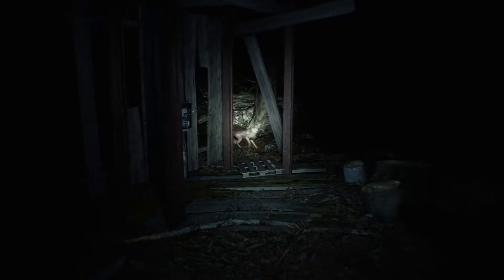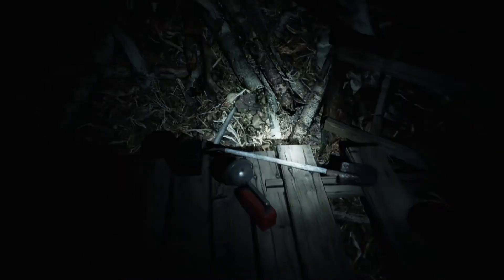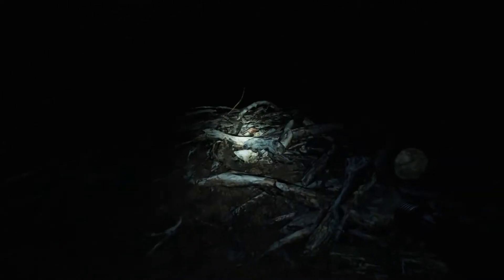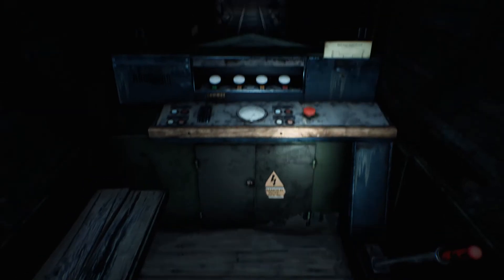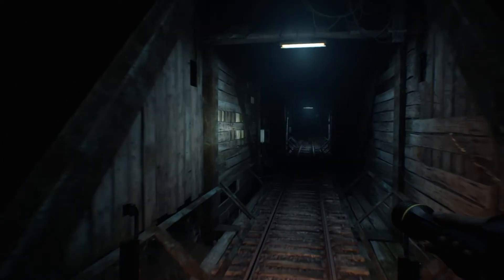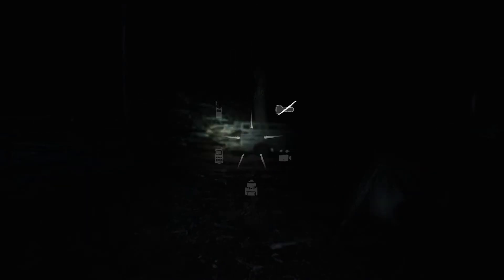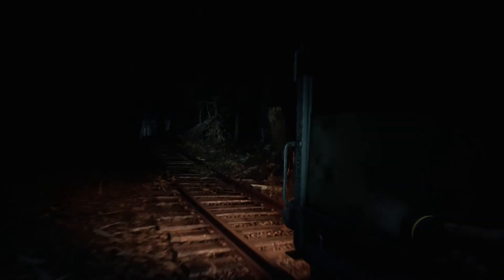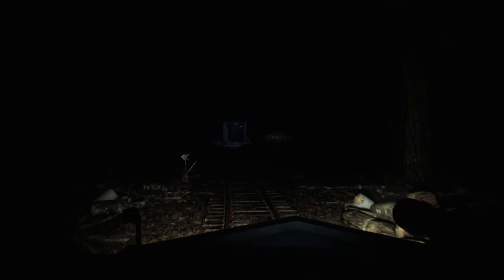Blair Witch Ep.8 WE GOIN' ON A ROAD TRIP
Cinder is unsure how to progress, but with the help of switch and a few good road trip bops, they get through to the next challenge!